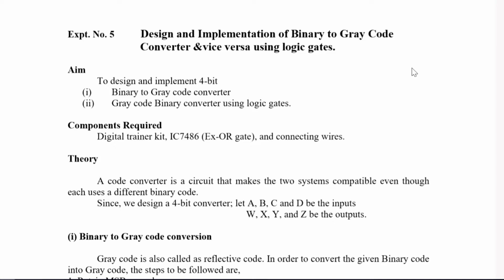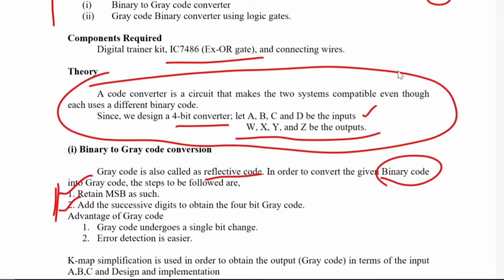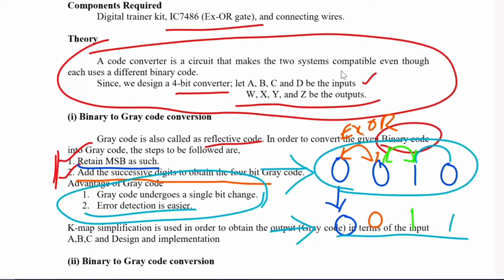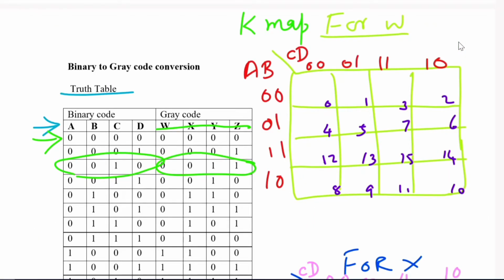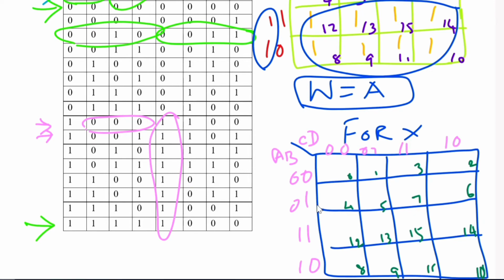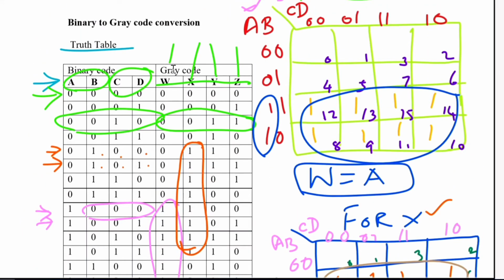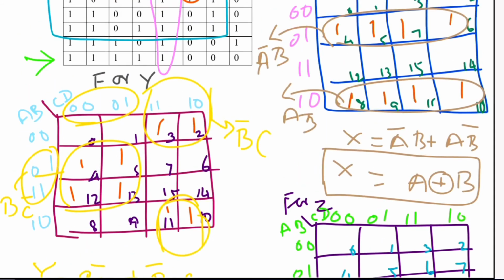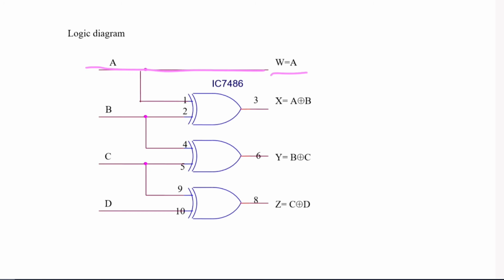EC 8361 Exp 5a Design and Implementation of Binary to Gray code conversion using Logic gates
Refer links for
EC 8361 Experiment 1 Verification of Logic gates